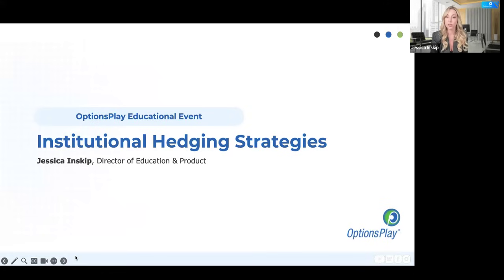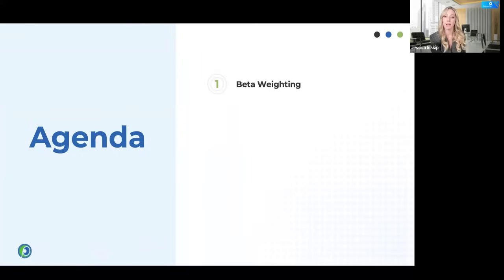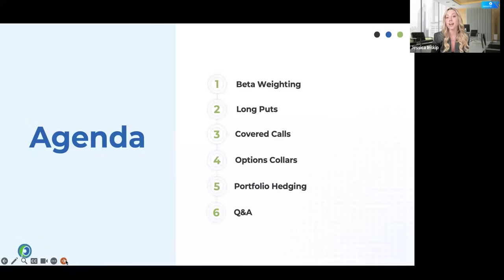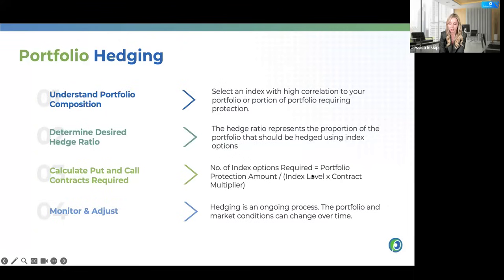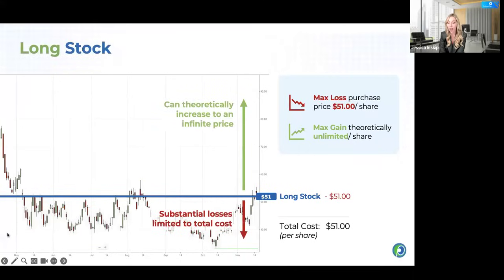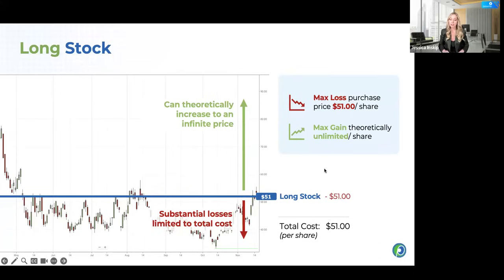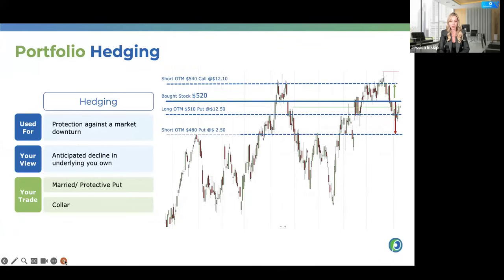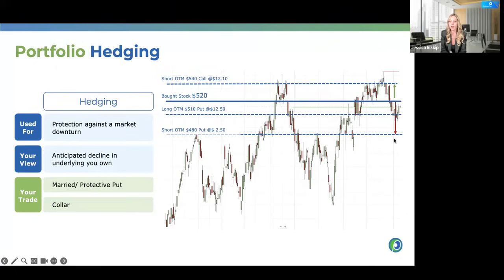How To Hedge your Portfolio like a PRO (Options Trading Strategy)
💸 Join our Newsletter to stay updated with the stock markets, our trade alerts, tips, and more each week

Discover the art of safeguarding your investments. Join our webinar on Portfolio Hedging to explore beta, calculate precise sensitivity to market shifts, and customize your hedge strategy according to your risk tolerance and market perspective.

Key Takeaways:
•Master portfolio beta for effective protection.
•Calculate your portfolio's beta accurately.
•Tailor your hedge ratio to your unique risk
•Harness the power of delta weight in hedging.
•Apply delta weight to index options with precision.
•Stay vigilant with ongoing hedge monitoring and adjustments.
•Navigate potential risks and limitations adeptly.

**Become an OptionsPlay member to get unlimited access to all our educational recordings and easy-to-follow slides!